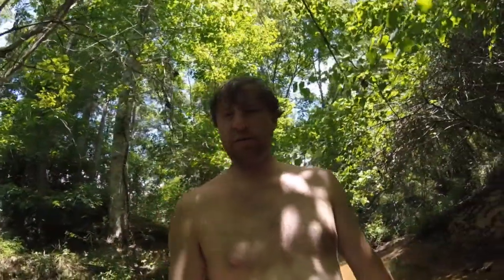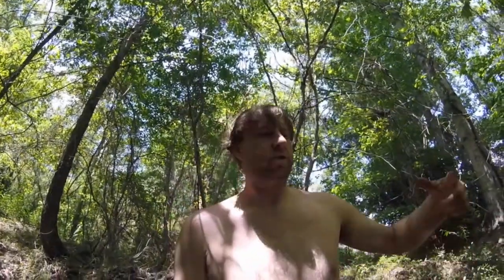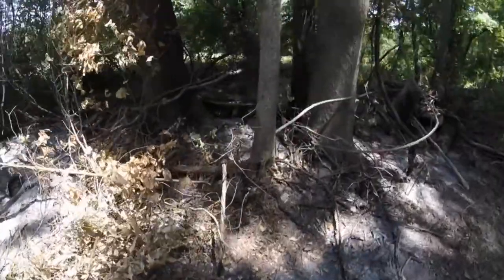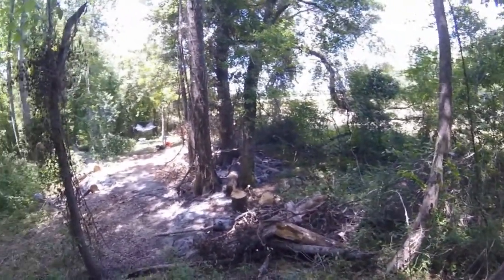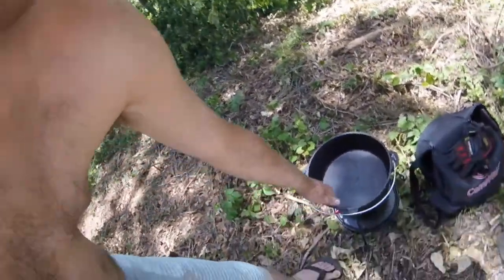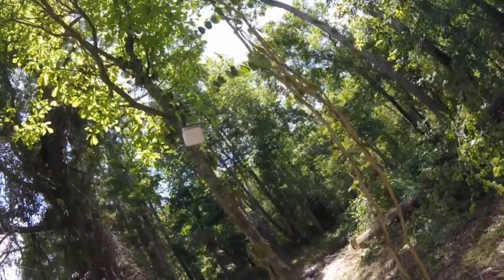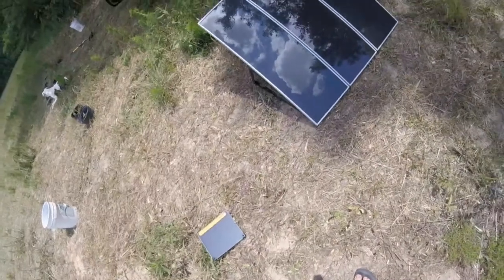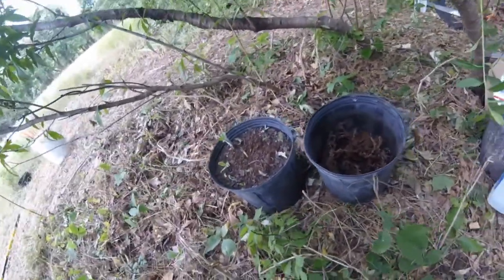Life in the Woods. Dual purpose creek!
Just got done taking a bath in the creek  and taking you on a bit of a tour of my life in the woods ;)